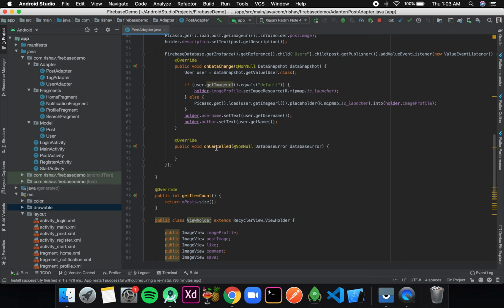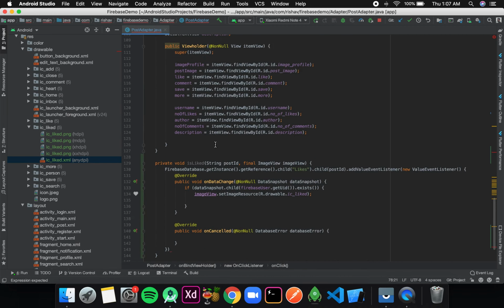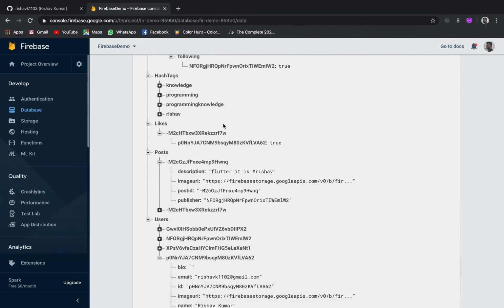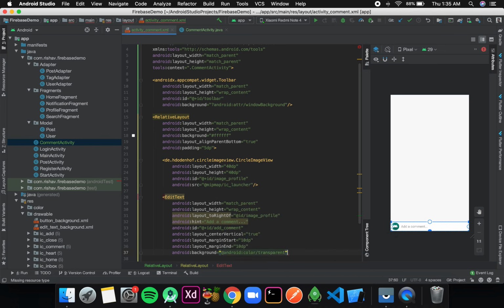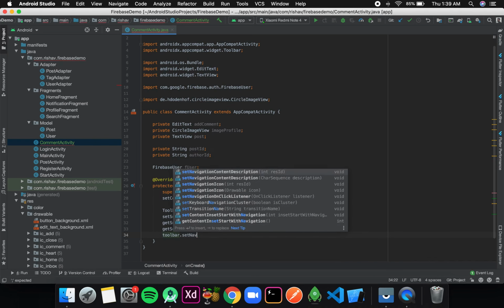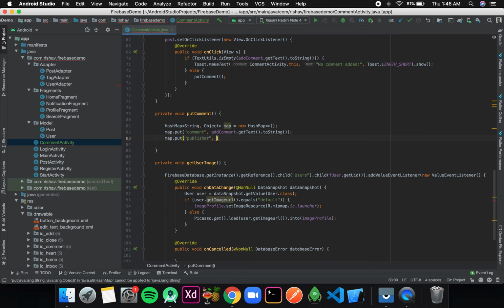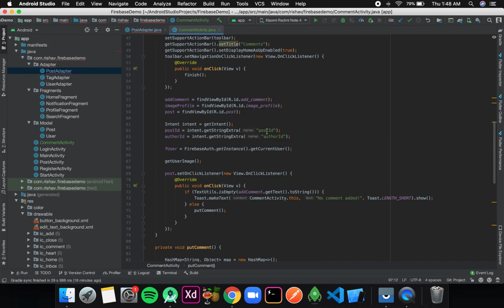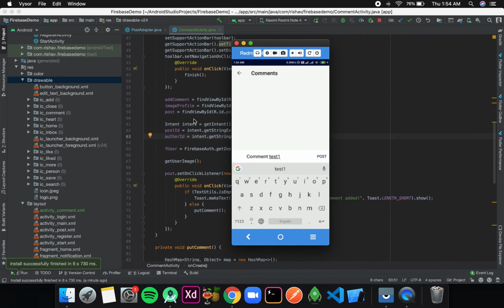Firebase Android Tutorial 28 - Instagram Like App using Firebase (Part 20) Like and Comments feature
In this video, we will be writing the java code to link post_item with HomeFragment in which we will create Post Model class, PostAdapter as RecyclerView Adapter Class and adding code to HomeFragment.java where we will be querying to our DB and extracting necessary information. The project branch in GitHub is constantly being updated with latest methodologies, debugging erroneous part of the code so it is suggested to go through the commit log of the project once in a while. All merge requests with valid improvements are welcomed.
Build an Instagram-Like Android App Using Google Firebase.

What is firebase? It's basically middle ware that allows you do a number of things cross platform
Analytics, Notifications,  Authentication, Realtime Database, Cloud Firestore  (new database, just out of beta), Storage, and more